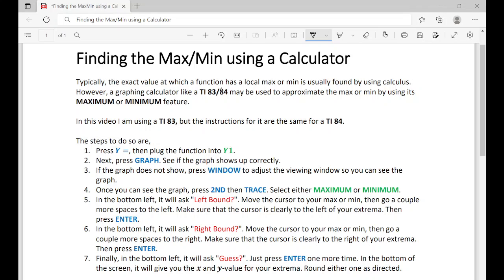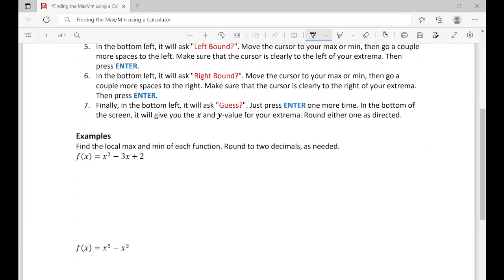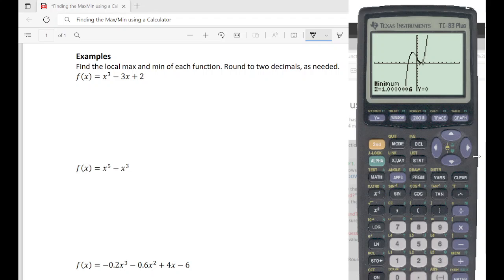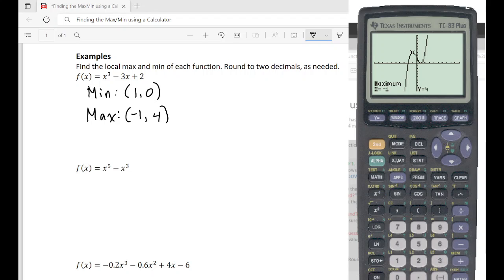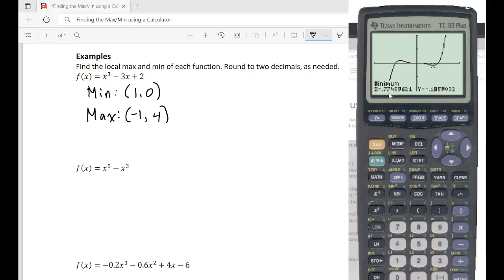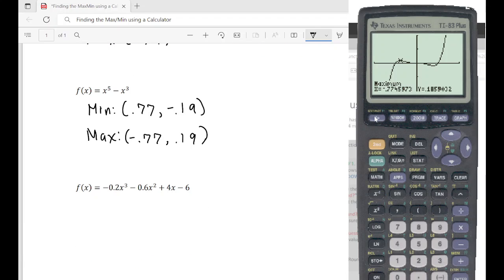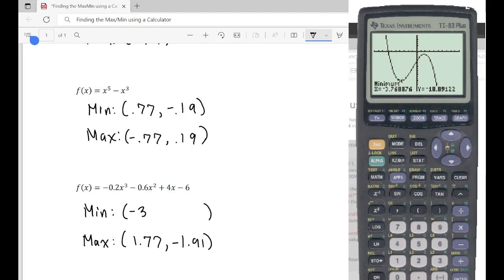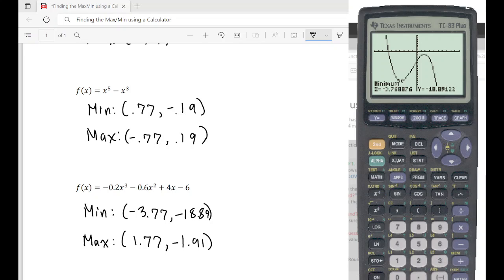Finding the Max and Min using a Calculator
A few examples showing how to find the local maximum or minimum of a function using a TI83/84 calculator.